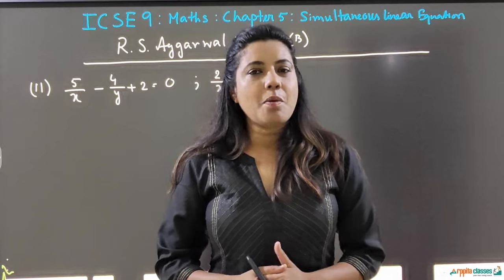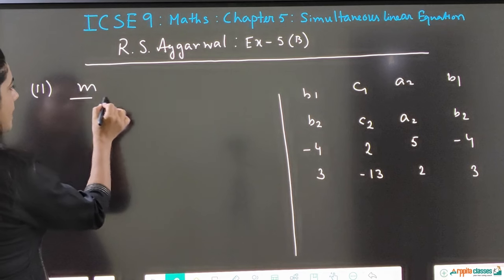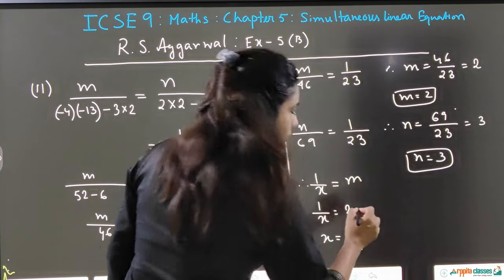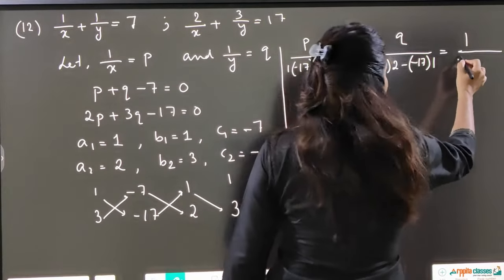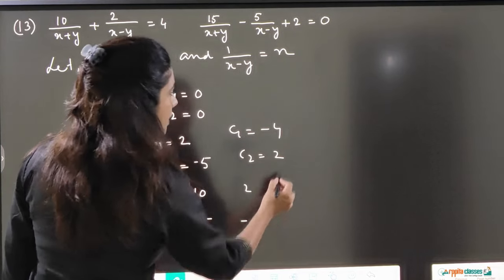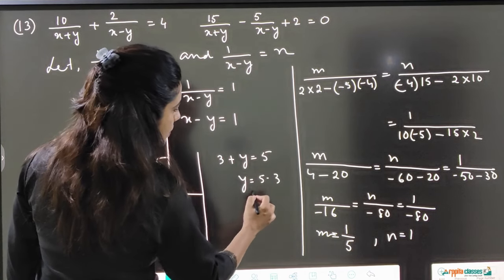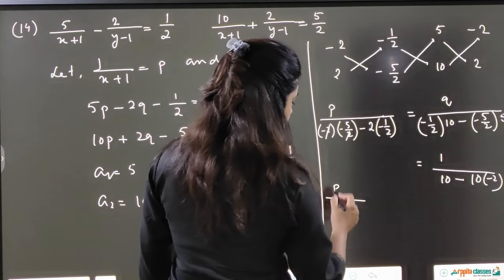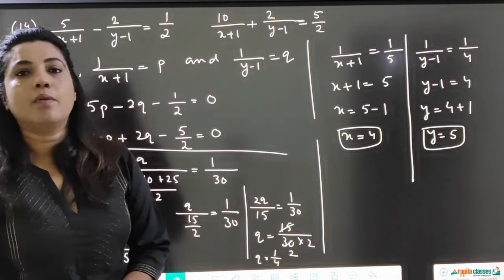Chapter 5B Simultaneous Linear Equation| ICSE Class-9 | Chapter - 5 Simultaneous Linear Equation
ICSE Class-9 | Maths | Chapter - 5 Simultaneous Linear Equation
In this video ,  questions from exercise 5( B) of
R S Aggarwal is solved. Video contains explanations of cross multiplication method and 10 sums are solved question no11 to question no 14

𝐑𝐀𝐓𝐈𝐎 & 𝐏𝐑𝐎𝐏𝐎𝐑𝐓𝐈𝐎𝐍

substitution method
elimination method
cross multiplication method
simultaneous linear equations class 9 icse
simultaneous equations class 9 icse
simultaneous equations
Simultaneous Linear Equations in 2 Variables ICSE Class 9
One Stop Solution
one stop solution for icse
star icse
linear equations
simultaneous linear equations
substitution method
icse class-9 mathematics chapter-5 simultaneous linear equations ex-5
icse cl-9 maths ch-5
simultaneous linear equation ch-5 cl-9 icse
ch-5 cl-9 icse board
ch-5 simultaneous equations cl-9th
class-9th ch-5
chapter- 5 simultaneous linear equation
linear inequations class 10 icse
linear equations class 10 icse
simultaneous linear equations
simultaneous linear equations class 9
simultaneous linear equations in two variables
simultaneous linear equations class 9 icse math
linear equations
linear inequations icse class 10